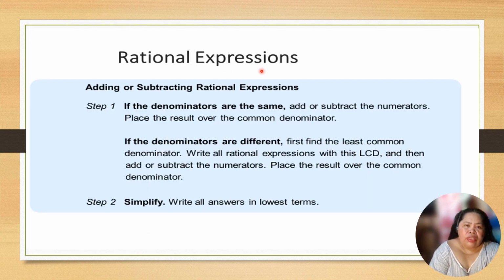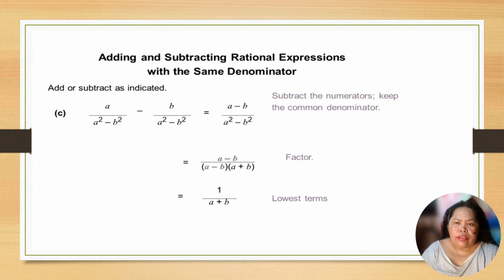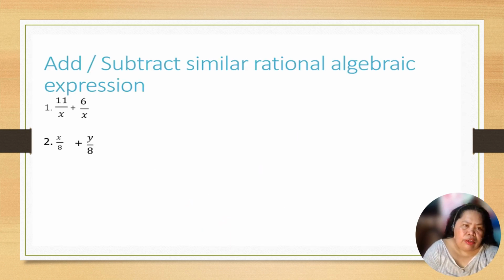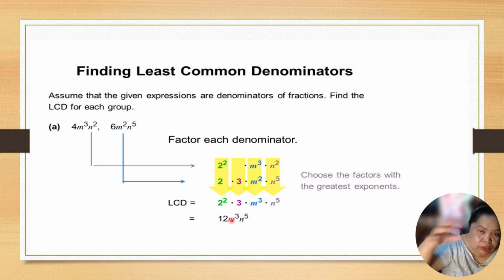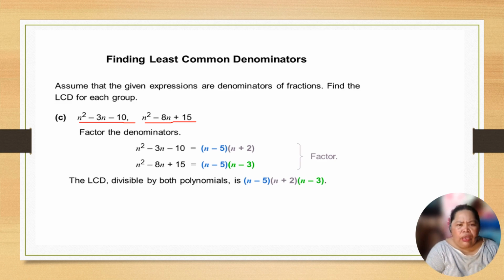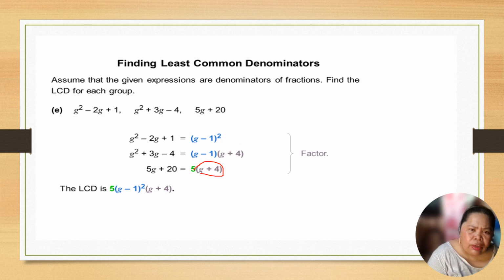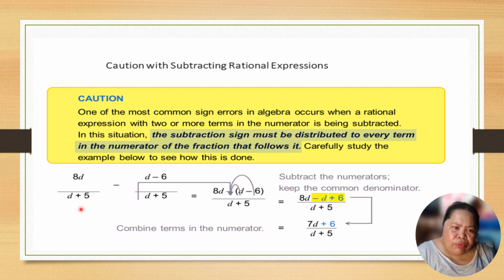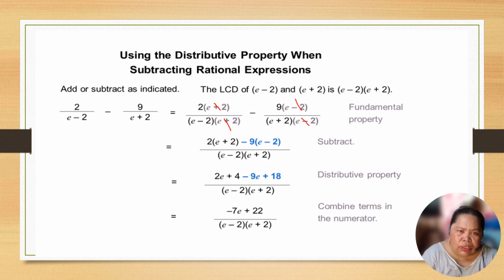ADDING AND SUBTRACTING RATIONAL ALGEBRAIC EXPRESSION II TEACHER MARIFE ADONIS